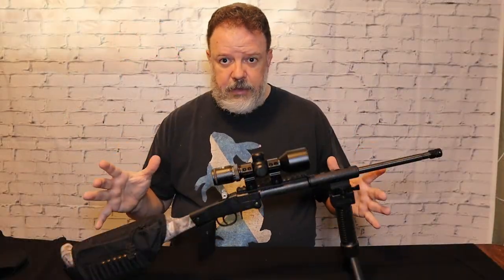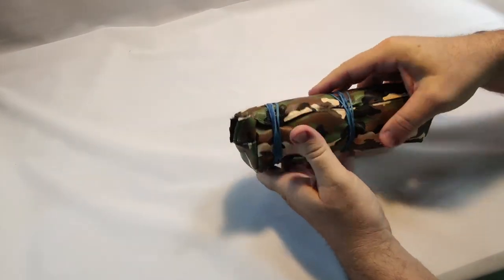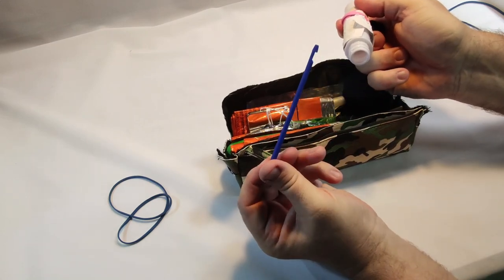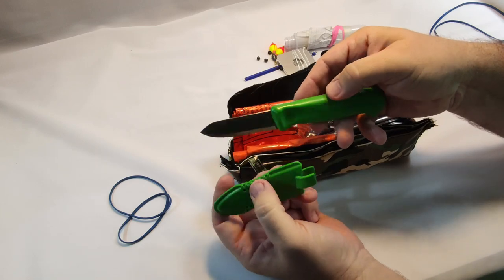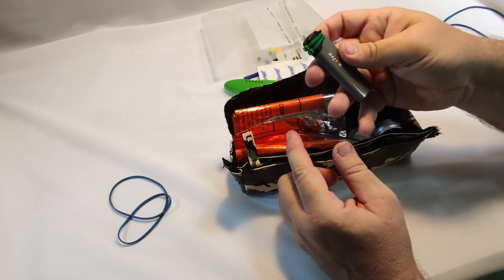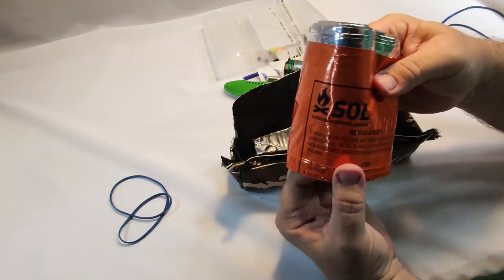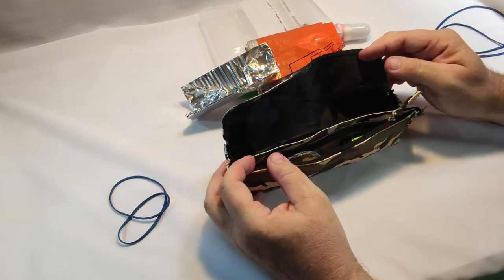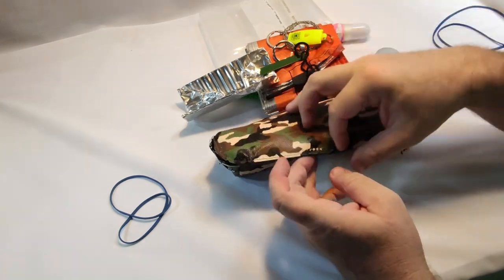Little Badger Survival Kit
The Chiappa Little badger is one of the easiest survival rifles that lends itself to adding a comprehensive survival kit, Dave Canterbury's 5 C's - Combustion, Cover, Cutting Tool, Container and Cordage plus more! All in a 1lb 1oz survival kit. Prepared for any emergency.

This video was a part of of the Chiappa Little Badger with LongShot Mfg but it was felt that these videos should be separated for ease of viewing. We hope you enjoy.